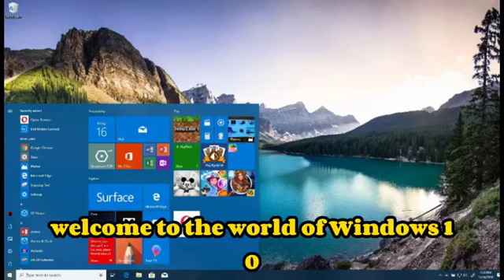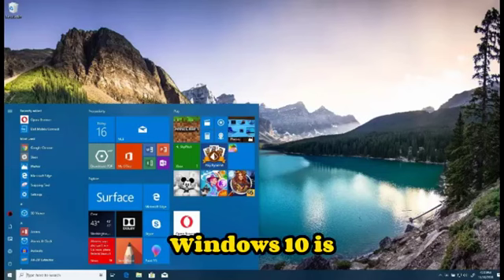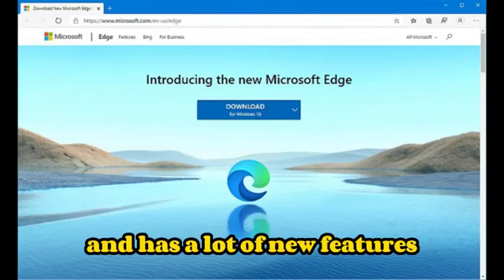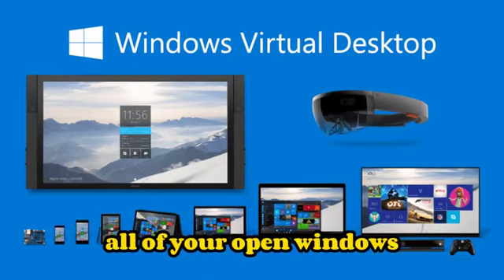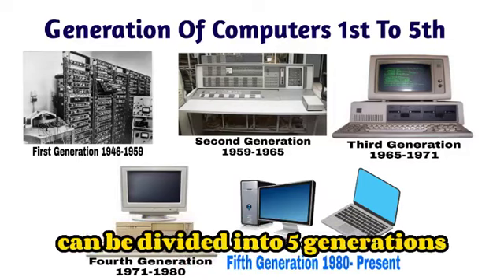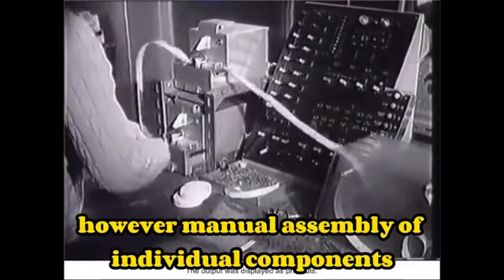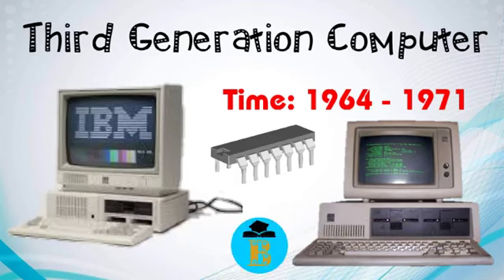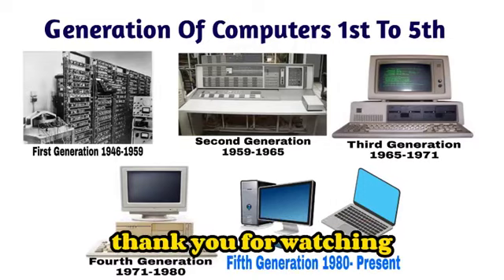MODULE 3 WINDOWS INTERFACE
Hello, students of Joy Standard Schools! This is your computer teacher, and welcome to another video lesson on computer basics. In this video, we are going to learn about the Windows interface. The Windows interface is the way you interact with your computer using different devices, such as a mouse, a keyboard, or a touch screen. The Windows interface consists of different parts that help you to use your computer more easily. These parts are the desktop, the taskbar, the Start menu, and the windows. Each part has a specific function and a different appearance. In this video, we will explain what each part does, how to use it, and how to customize it. By the end of this video, you will be able to navigate the Windows interface with confidence and efficiency.